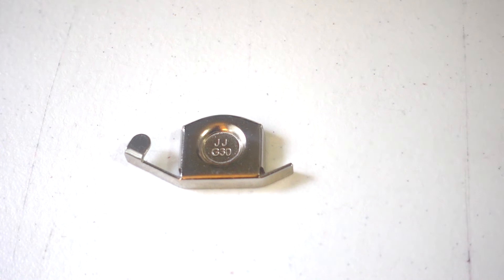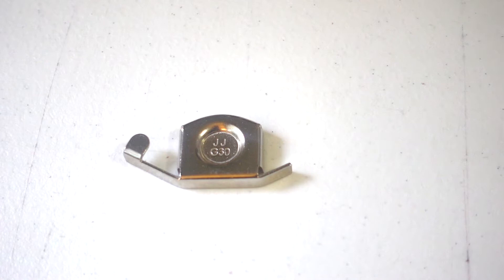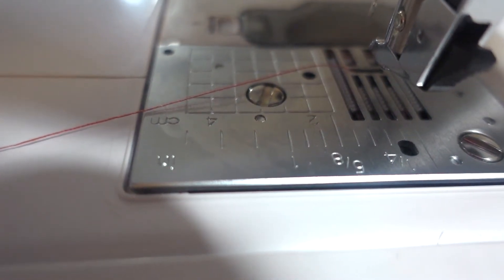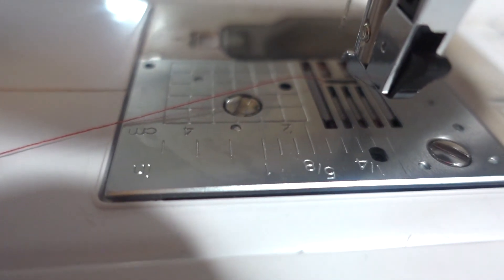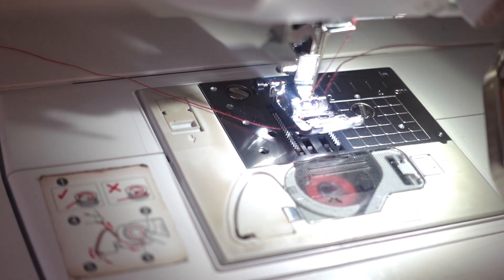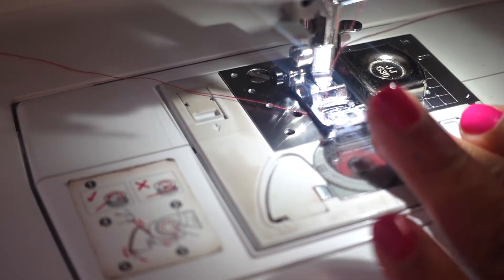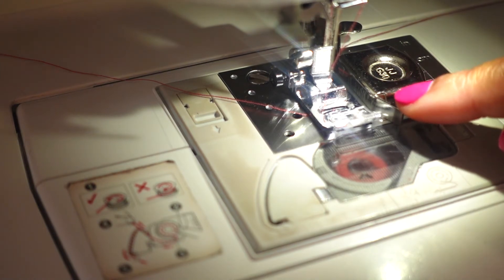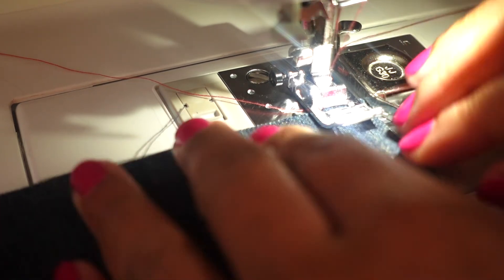Sewing 101-How to use a magnetic seam gauge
The Creator's Studio presents a quick tutorial on the magnetic seam gauge. This a great tool for the beginner sewist to create straight seams. Learn how to sew in person or online with our sewing classes.